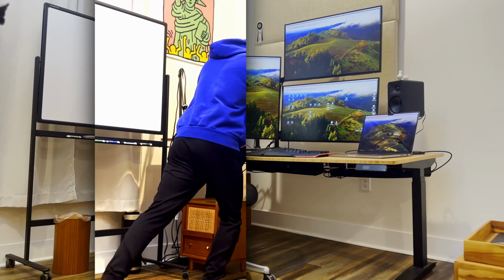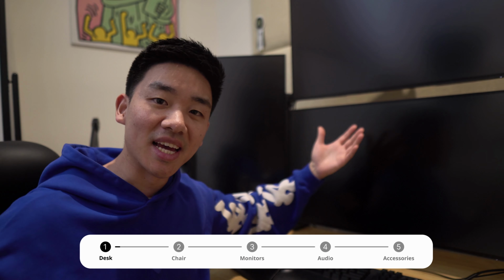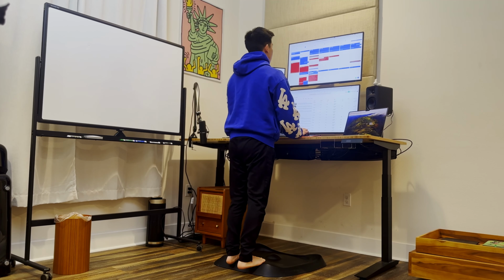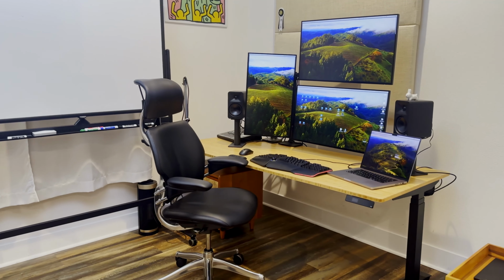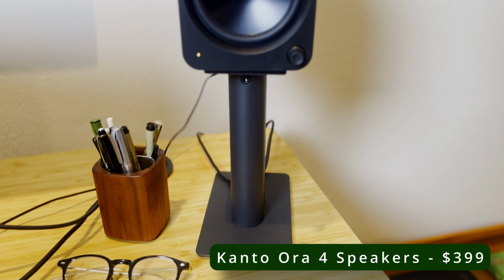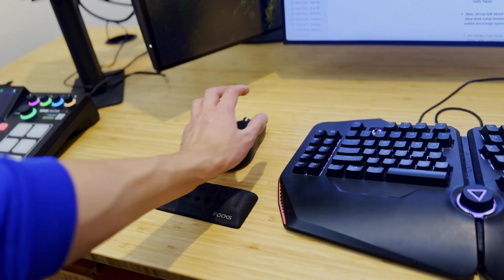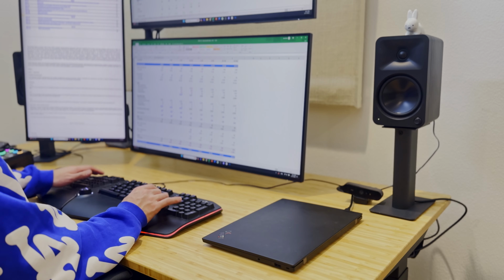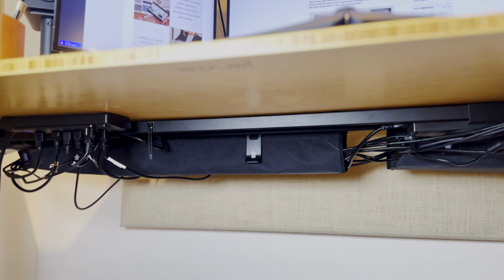A Tour of My $10,000+ DREAM Desk Setup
🖥️ monday. com 🖥️
► To level up your productivity try monday. com for FREE

► Our guarantee - secure a $150K+ / year investment banking offer within 180 days!

► 27 inch Monitor
► 32 inch Monitor
► Single Monitor Arm
► Dual Monitor Arm
► Speaker Stands
► Shure SM7B Mic

⏱Timestamps⏱
0:00 - Introduction
2:01 - Desk
2:41 - Chairs
3:35 - Monitors
4:24 - Audio
5:06 - Accessories